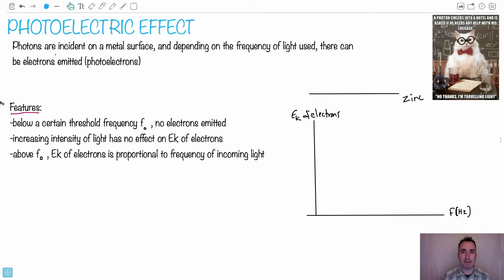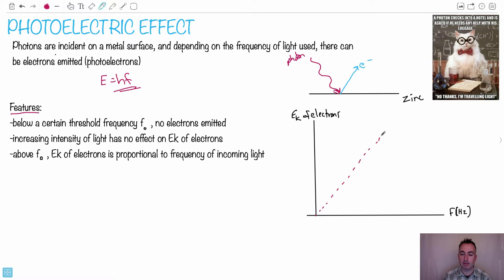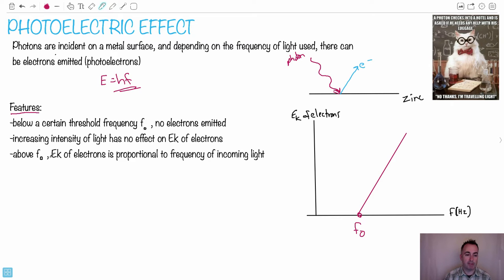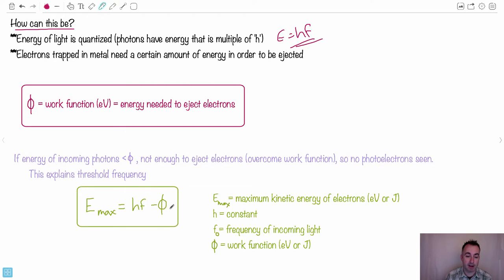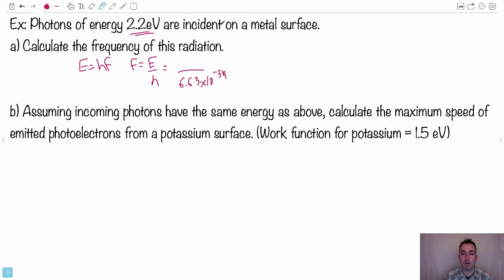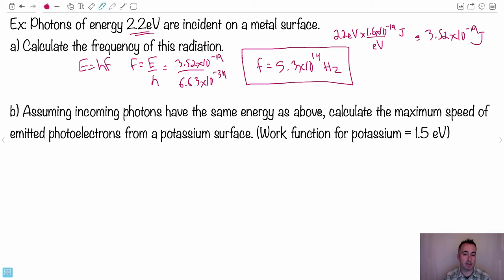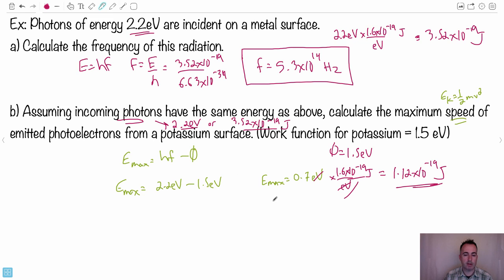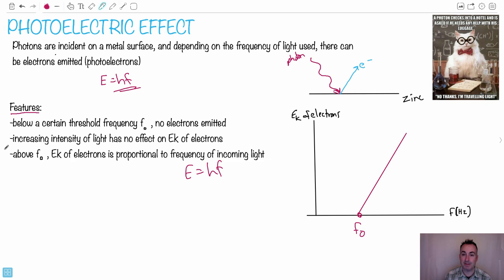HL Photoelectric effect [IB Physics HL]